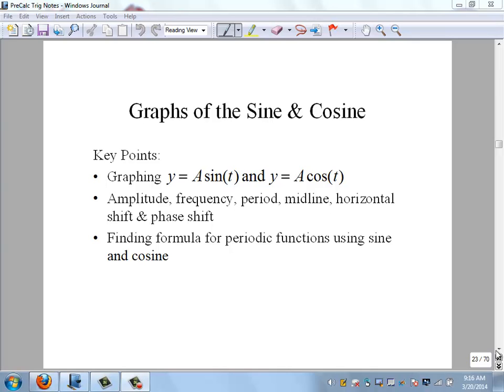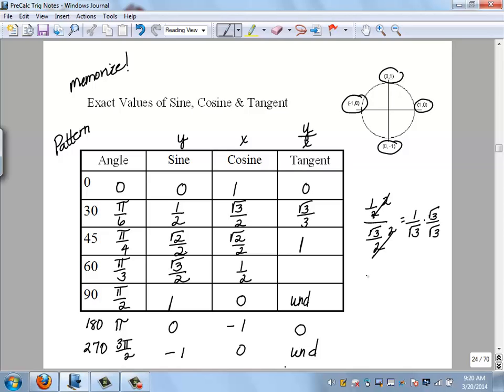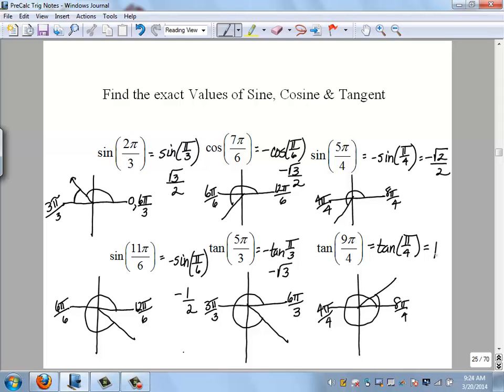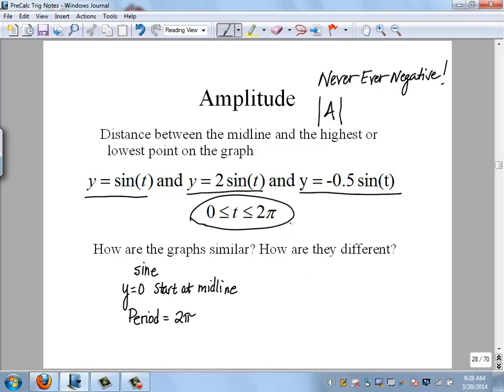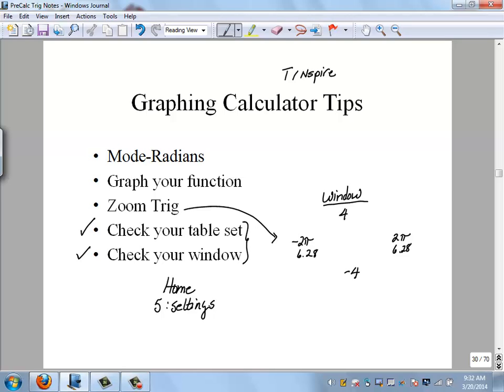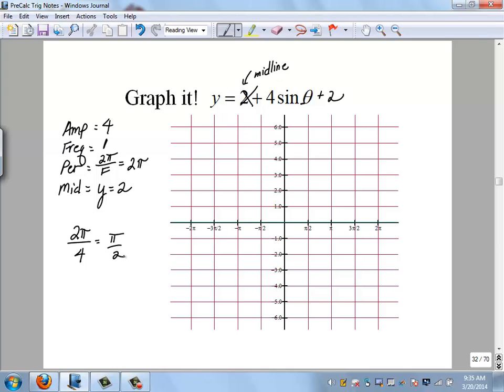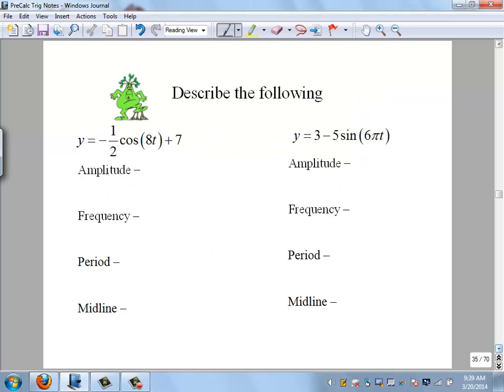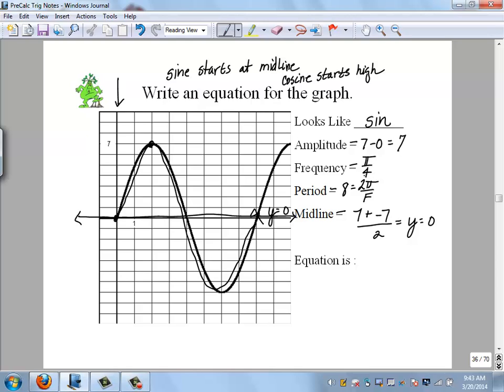3Trig Graphing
Exact Values